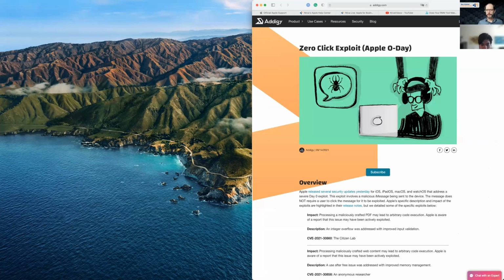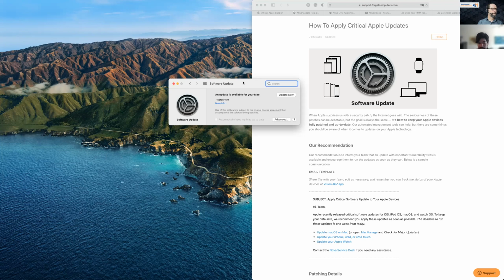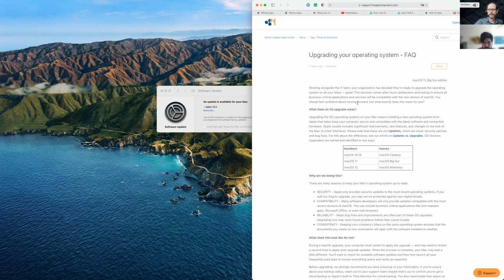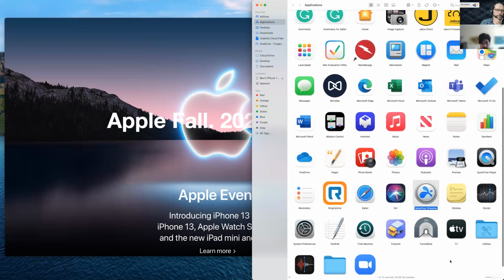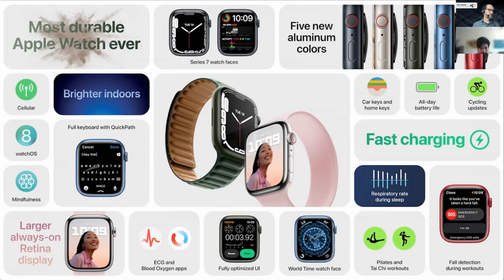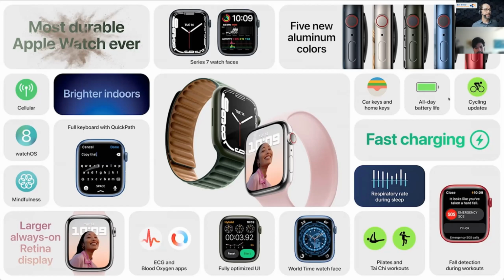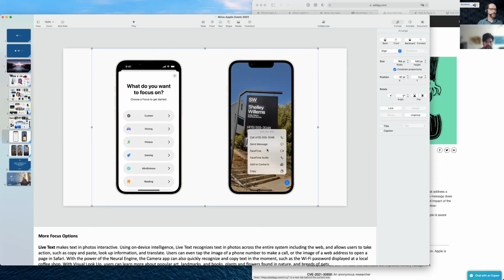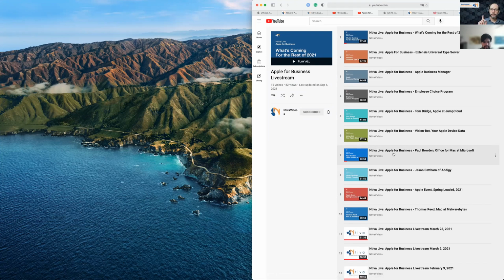Ntiva Live: Apple for Business - 2021 Apple Event and Zero Day Update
Today we're discussing the big news coming out of Apple's Live Event last Tuesday, and covering the crucial zero day update for iOS 14.